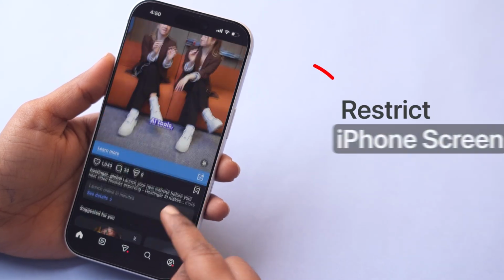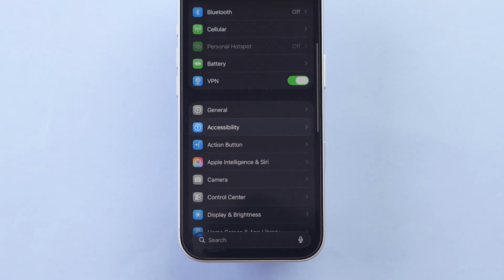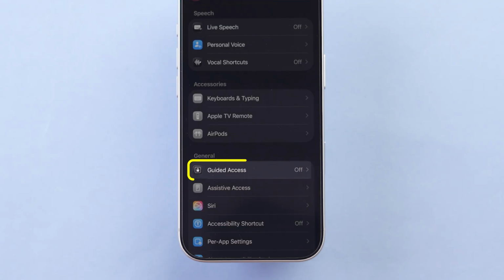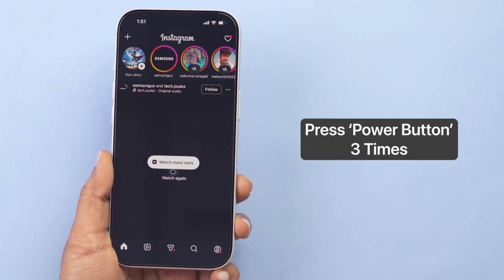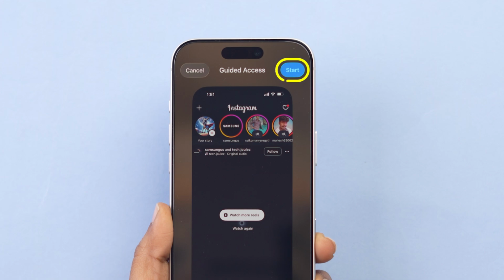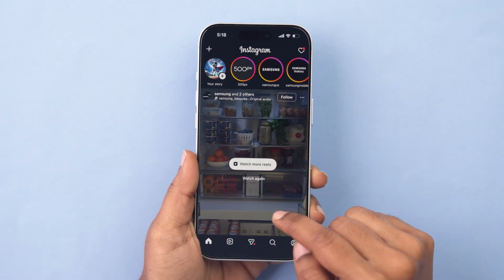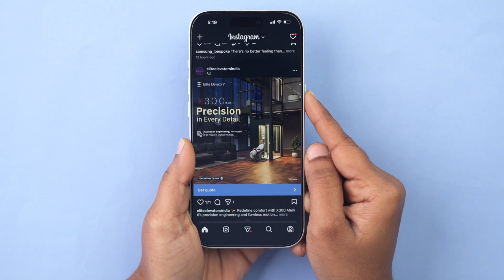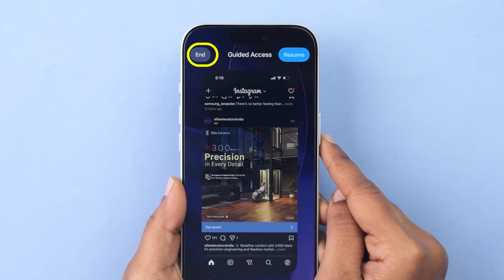How To Restrict iPhone Screen to A Single App?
Discover the possibilities of streamlining your iPhone experience by limiting it to a single app. Explore the benefits and challenges of using your iPhone with only one application, and learn how to maximize your productivity and focus. Find out if it's feasible to keep your iPhone on a single app and how it can impact your daily life. Get ready to simplify your mobile experience and take your iPhone usage to the next level. Learn the pros and cons, and decide for yourself if a single-app iPhone is right for you.